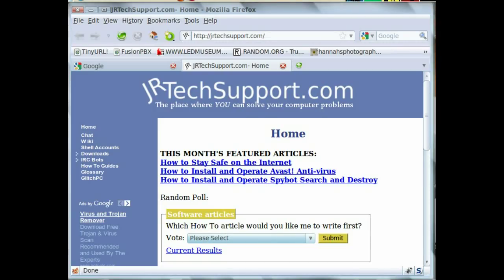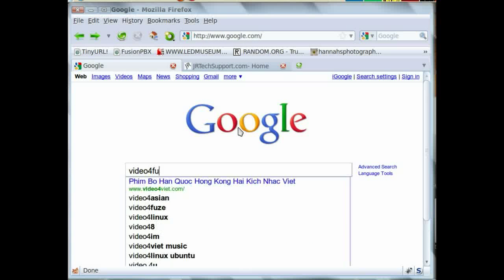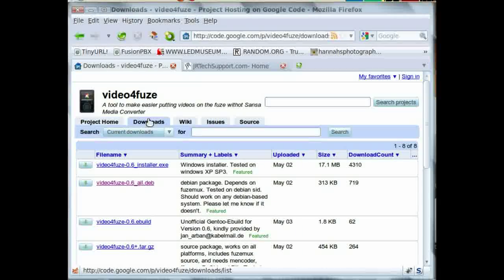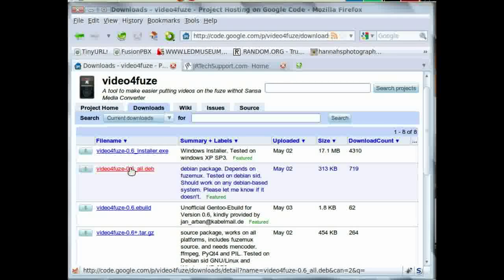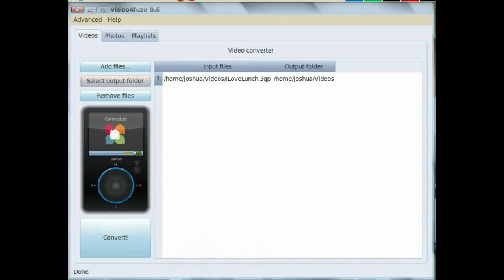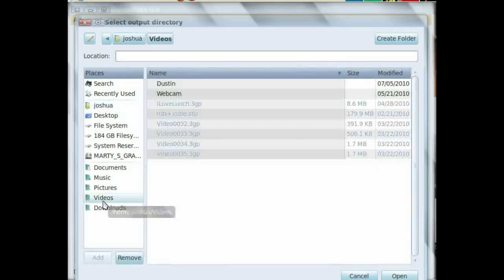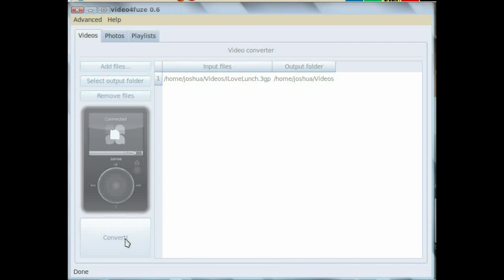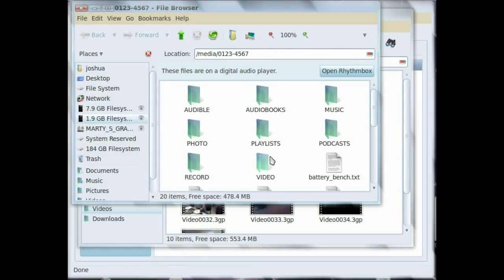How to use video4fuze to convert Videos for Your Sansa Fuze Player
In this exclusive YouTube only video the host from the JR Tech Support Live show shows you how to convert videos for your Sansa Fuze player without having to use the software that was bundled with it, Sansa Media Converter.